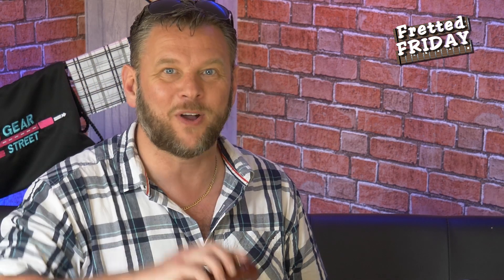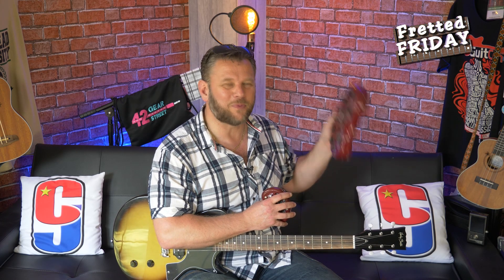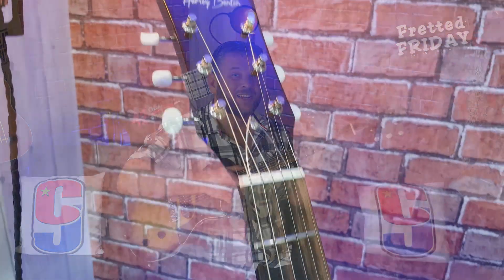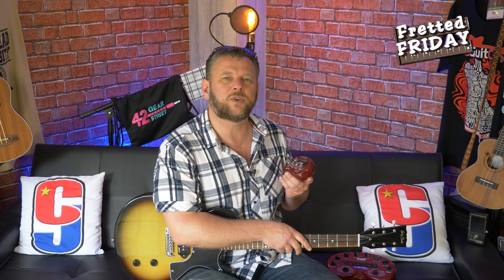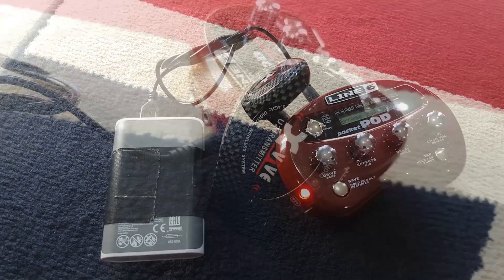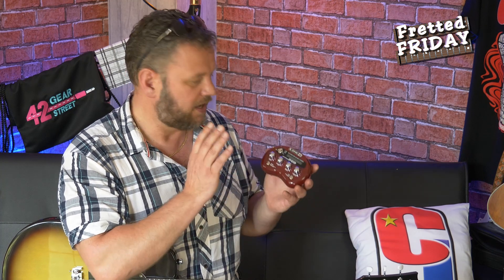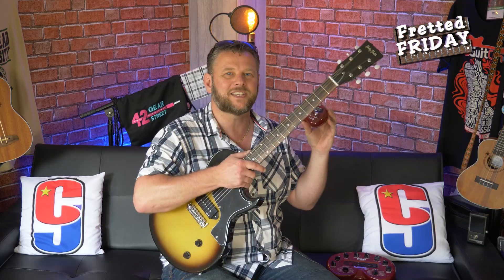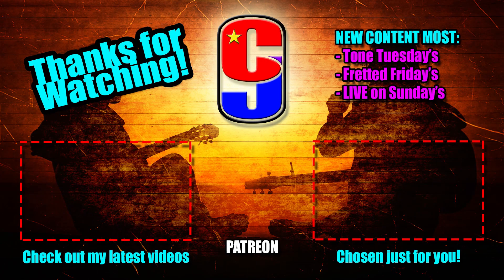Pocket POD | Was Ola wrong?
Today we look at the Line 6 Pocket POD and ask if Ola Englund was a little harsh on this tiny fellow?